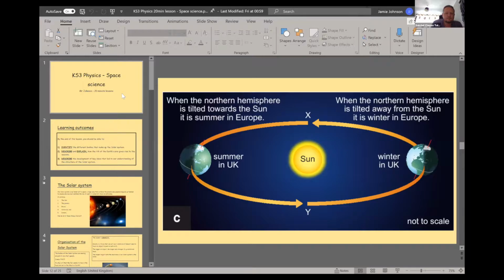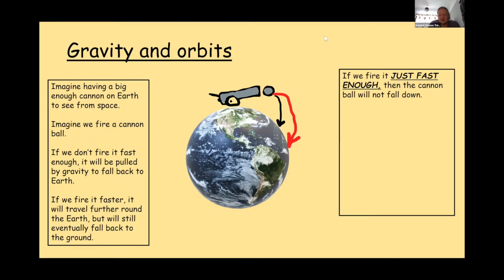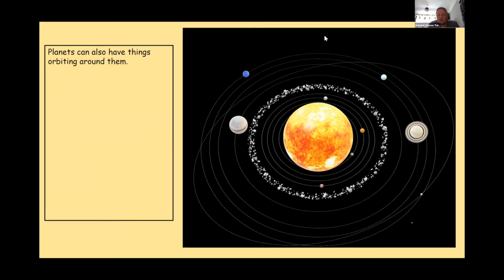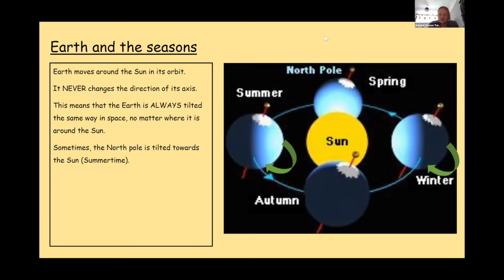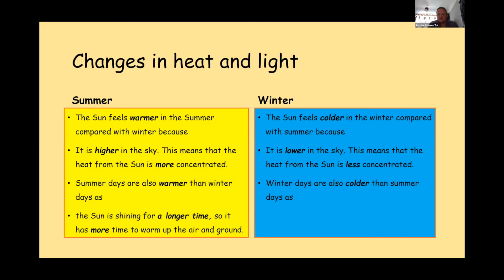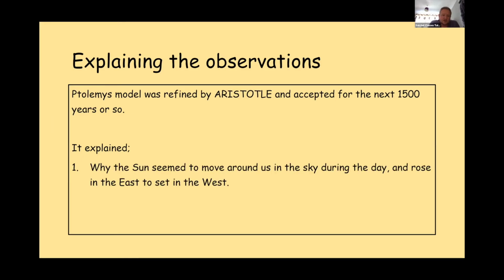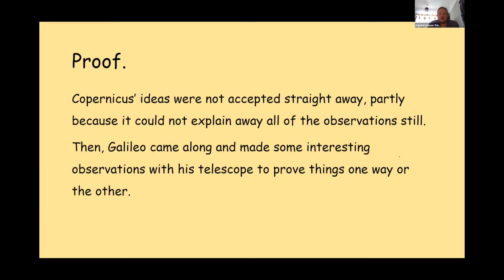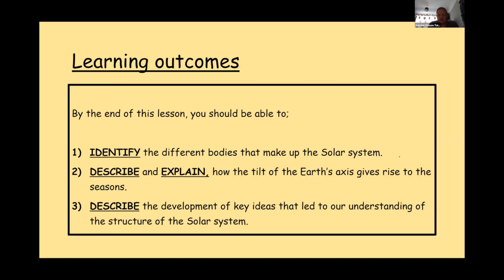Earth & Space | Science | Satchel Classes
About this class:
Like what you see? Access all of our free classes here:

When we look up at night, we see points of light in the night sky. We know there are planets, moons and stars in space, but we also know lots about their arrangement and the structure of planetary systems like our solar system.

In this class, students will address how key ideas were developed on our way to understanding our solar system and the composition of it. Students will also consider how the factors which lead to different seasons on Earth. This class is aimed at students wanting to build their physics knowledge in Years 7 and 8 but is perfect for any student interested in the solar system!